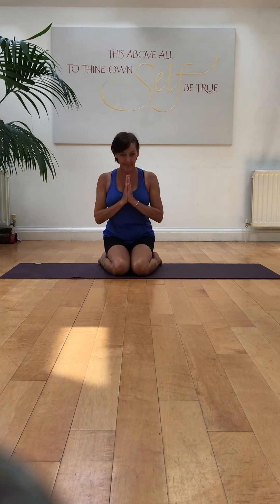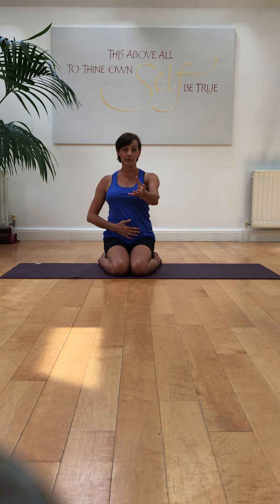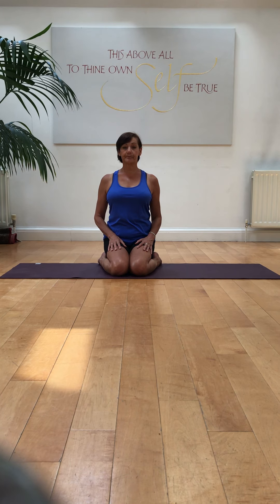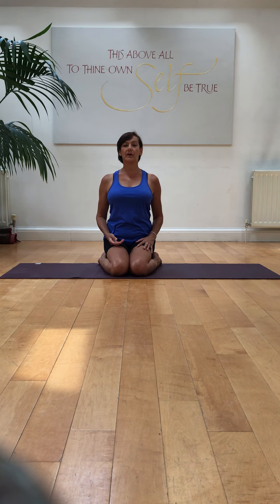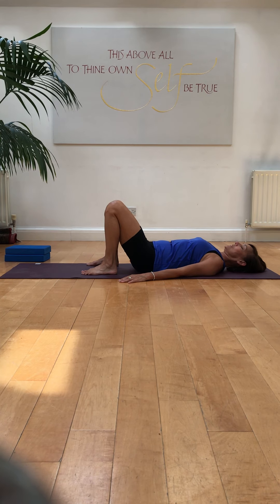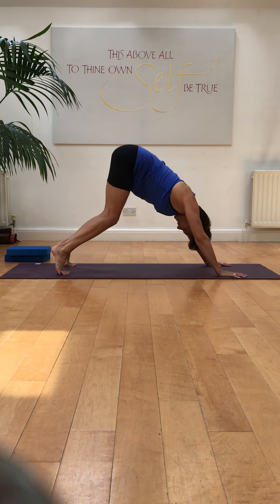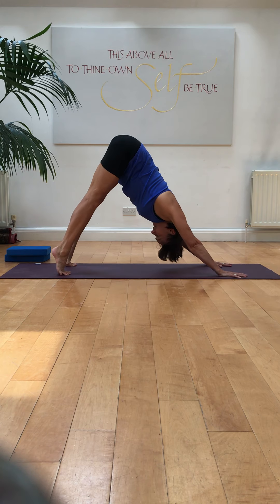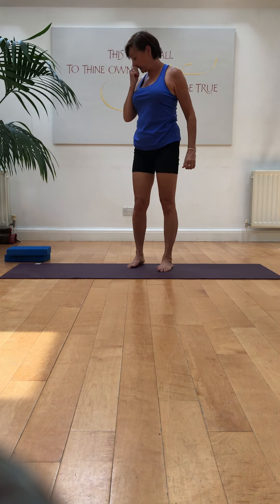Lesson 4 (warm up )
Kapalabhati breathing & Bandhas,